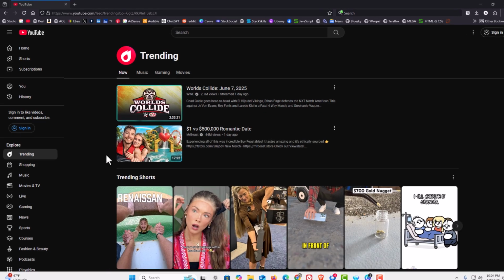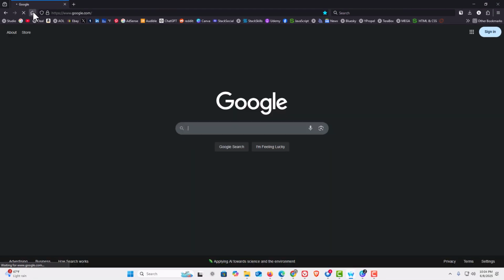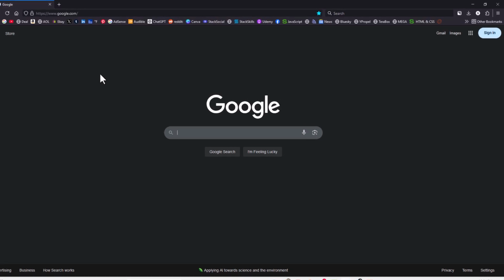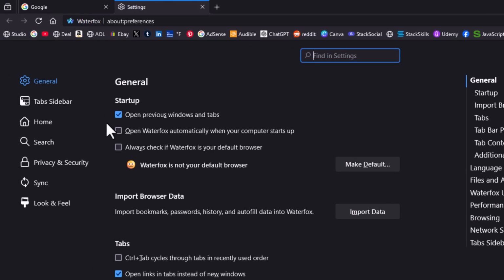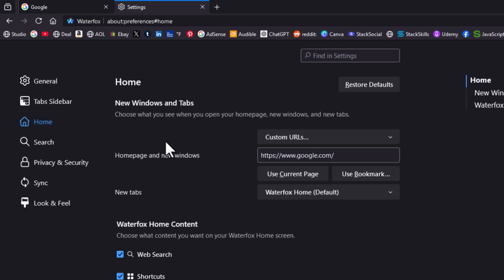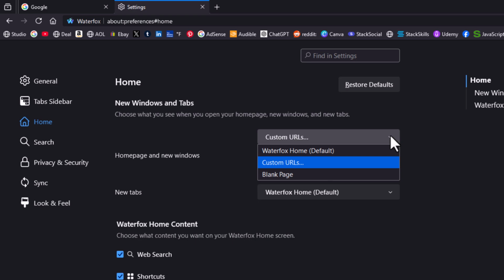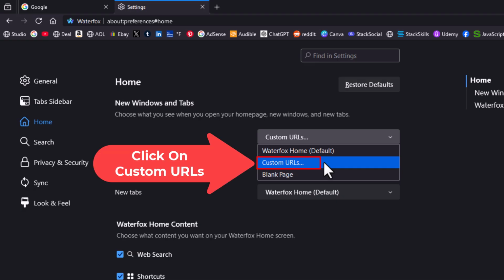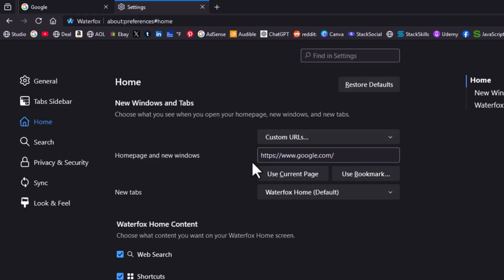How To Set A Custom Homepage In The Waterfox Web Browser | PC Tutorial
In this quick tutorial, you’ll learn how to set a custom homepage in the Waterfox web browser using a PC. Customizing your homepage lets you open your favorite website automatically every time you launch Waterfox.

Simple Steps
1. Open the Waterfox web browser.
2. Go to the webpage that you want to use as your homepage and copy the URL.
3. Click on the 3 bar hamburger menu in the upper right corner and choose "Settings".
4. On the left side pane, choose the "Home" tab.
5. Click on the dropdown next to "New Windows And Tabs" and choose "Custom URL".
6. Enter the URL that you copied into the box.

Chapters
0:00  How To Set A Custom Homepage In Waterfox
0:20  Open the Waterfox browser
0:30 Where To Find The Waterfox Home Button
0:56  Click on the 3 line hamburger menu & choose Settings
1:15  In the pane off to the left side choose the "Home" tab.
1:28 Click The Dropdown  Under New Windows & TabsAnd Choose Custom URLs
1:40   In the box below it, paste the URL of the webpage you want to make your homepage.